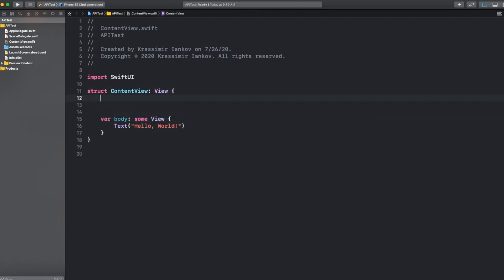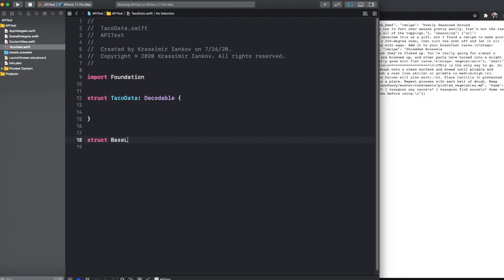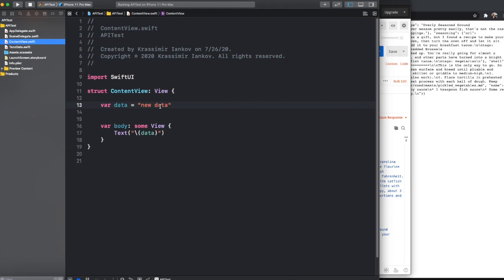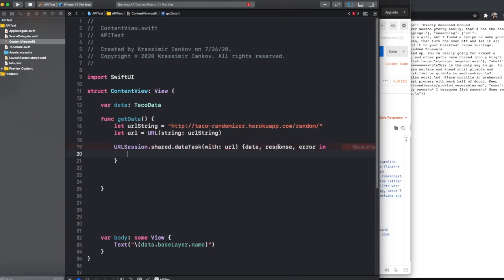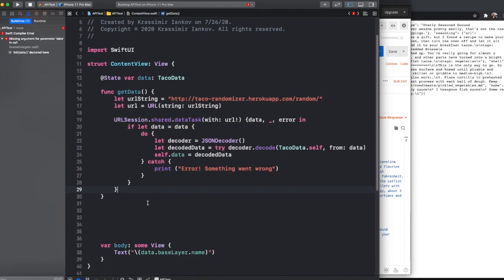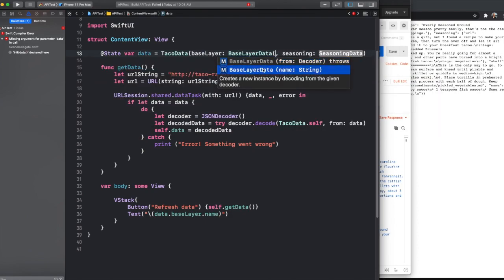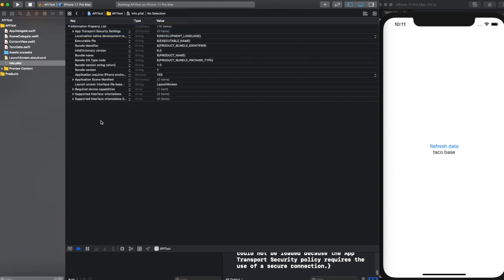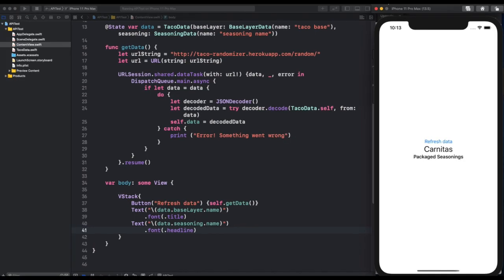Fetching JSON data from an API | SwiftUI in 5 minutes | 2020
Fetching data from a web API is one of the most common requirements for an app. Getting and decoding JSON data can be quite straightforward once you understand SwiftUI's approach.

Using Xcode 11.5